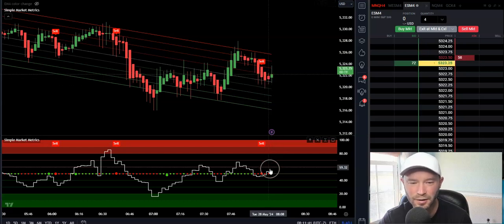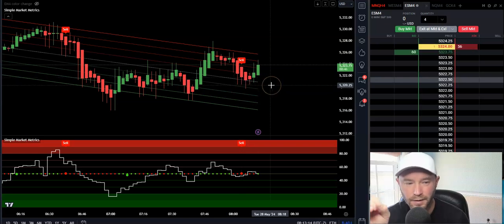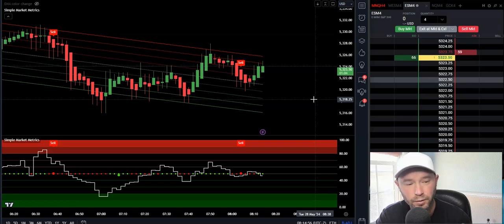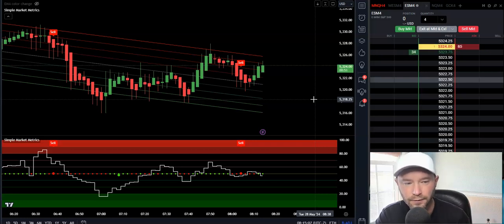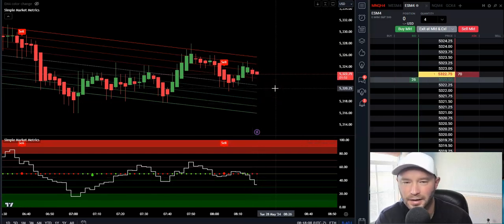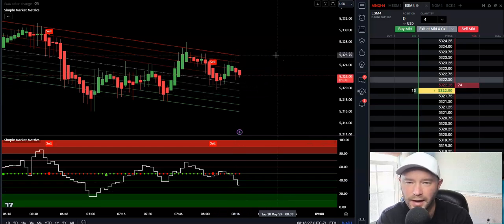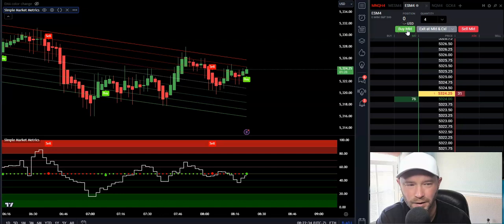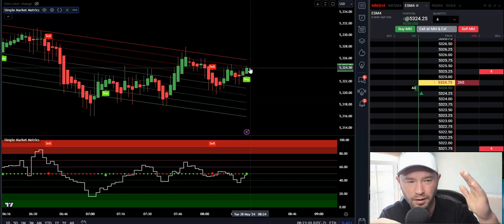"TREND REVERSING" Do This [Watch Till The End]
Welcome to My Future Succuss!